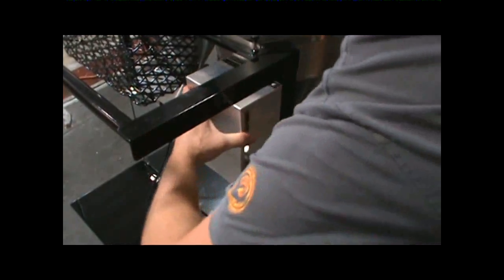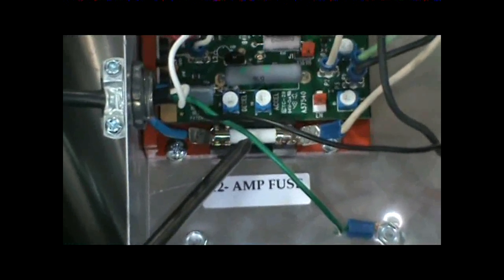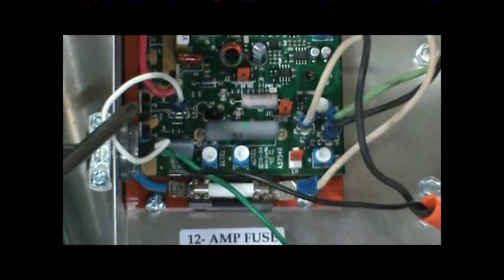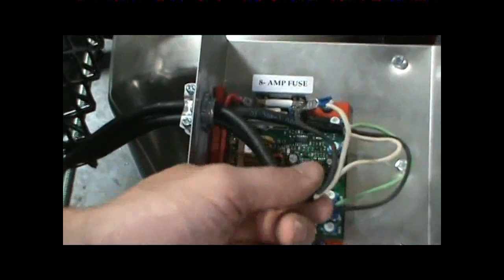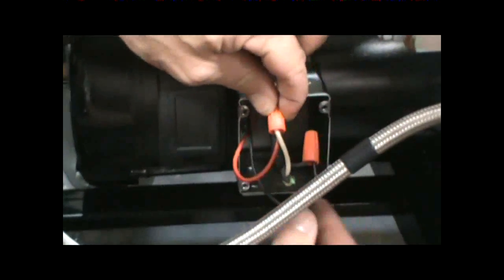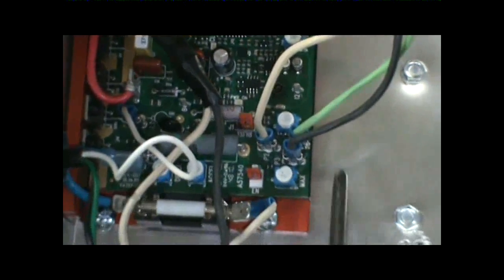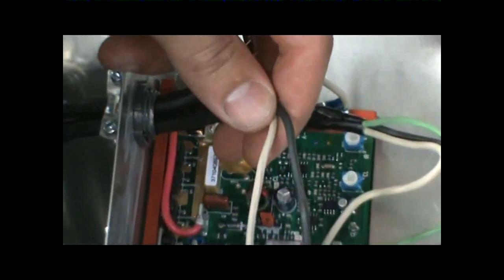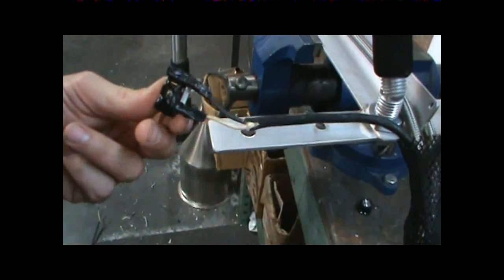Polyurea Pump Maintenance for Hi-Tech Systems SB 2005/2009 Part 9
Hi-Tech Systems polyurea pump for fixing cracks in concrete floors. Electrical wiring.